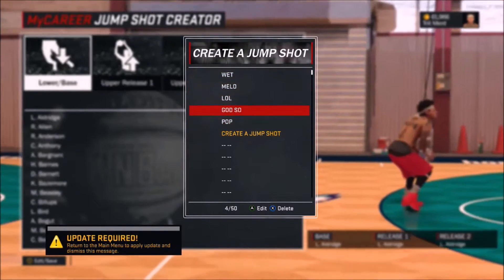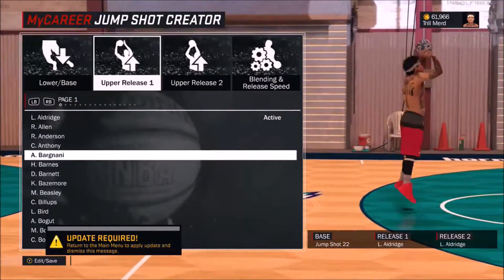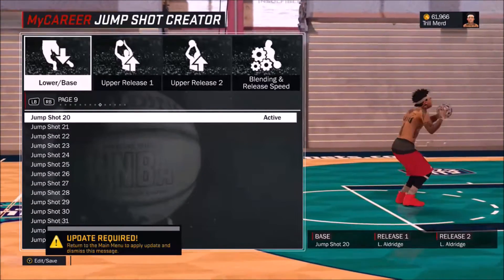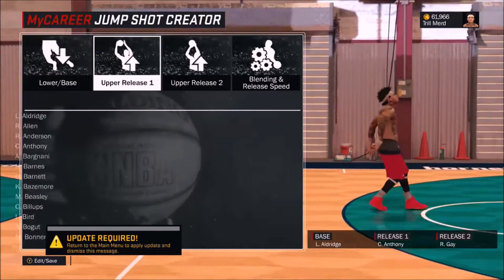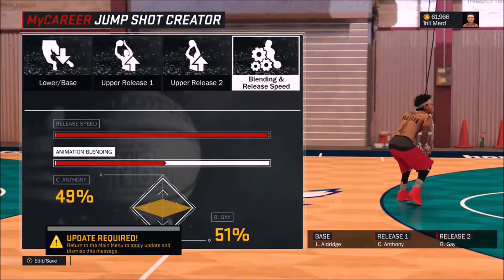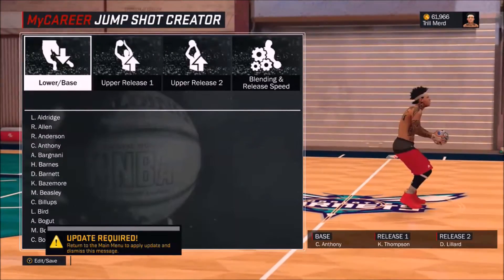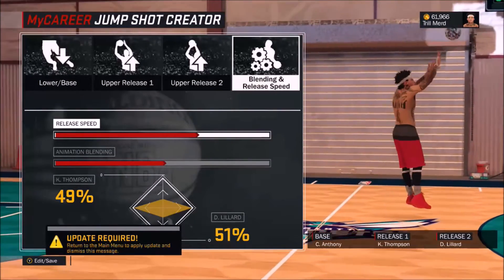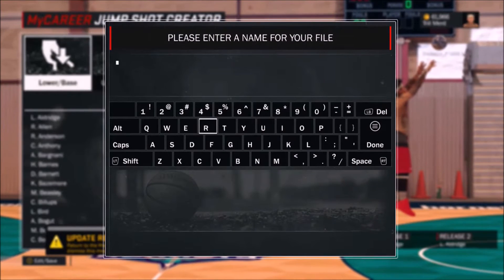NBA 2K17 - SECRET CUSTOM JUMPERS! 100% GREEN *MUST WATCH* NEVER MISS AT PARK OR PROAM EVER AGAIN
I guarantee you'll fall in love with at least one and never have trouble shooting again!

Xbox GT : Trill Merd